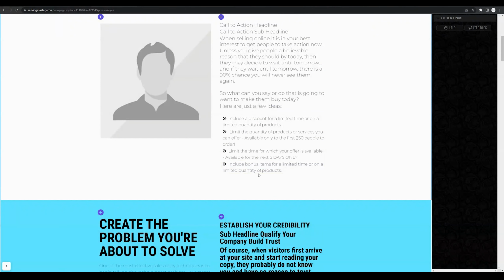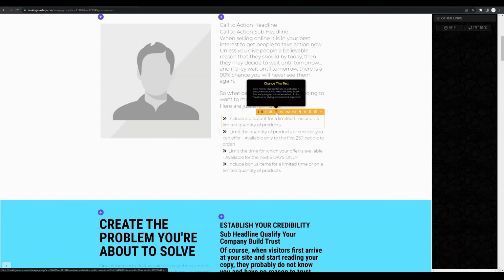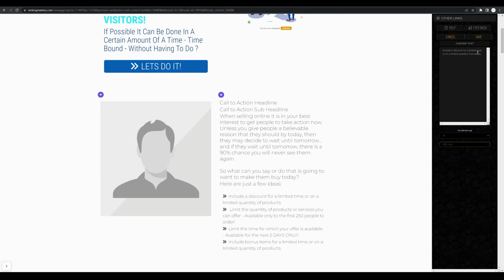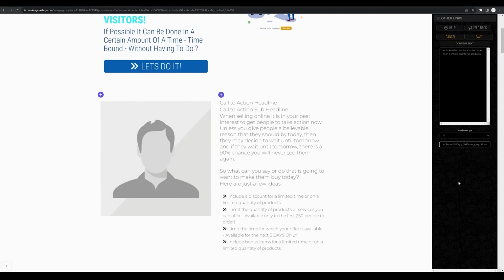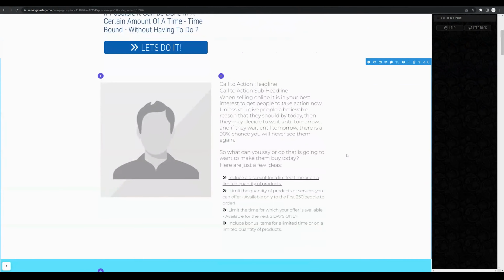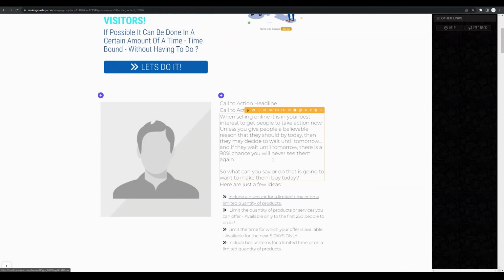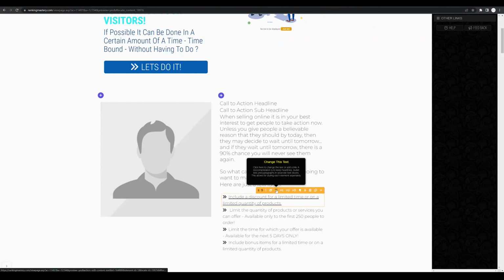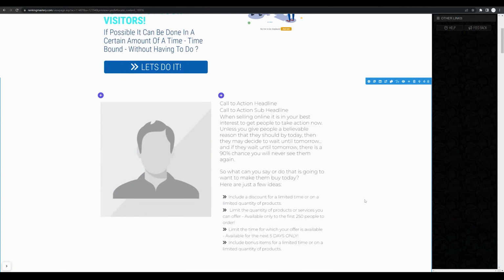How To Add Hyperlinks To Text (RapidFire Pages Tutorial 2022)